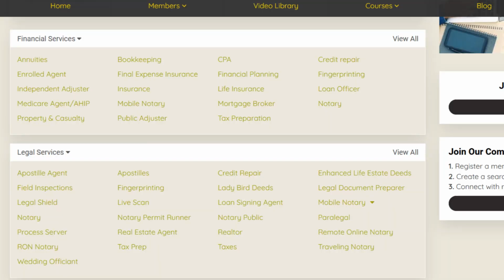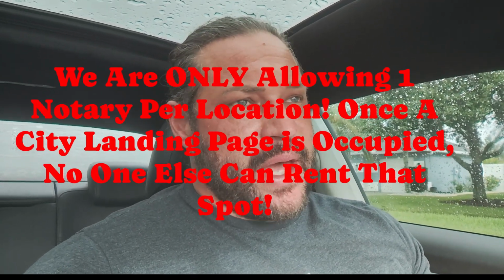Don't Do SnapDocs & SigningOrder. Do This Instead! Cheat Codes For Notary Signing Agent Businesses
Today I will show you a few lesser-known signing platforms to connect with and why we don't even need them as we generate calls with our signing agency assets!  We are opening the doors to let notaries "borrow" our landing pages and signing service site authority to get more notary signings and revenue! As usual, we are changing the way the notary game is played! Everyone wins!

These videos don't even come close to the 🌠JEDI LEVEL STUFF I HAVE IN COURSES: Our JUMPSTART course has over 425 vendors and 2000+ title direct contacts (📧Email & Phone). Our NPA has those vendors plus we show you how to rapidly generate title leads & connections. 👇

✒️🤑LIST OF 425 SIGNING SERVICES + BONUS APOSTILLE AGENT TRAINING $97!

📌OUR NEW NOTARY DIRECTORY & LEGAL SERVICES DIRECTORY-CLAIM A LISTING!